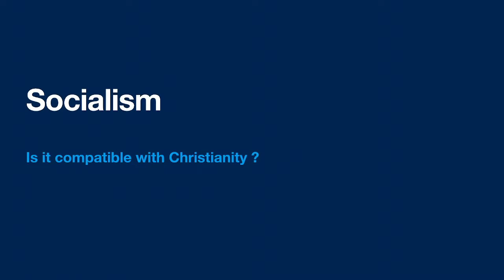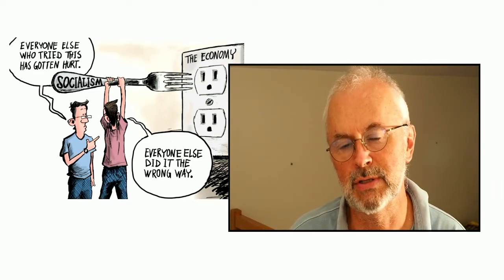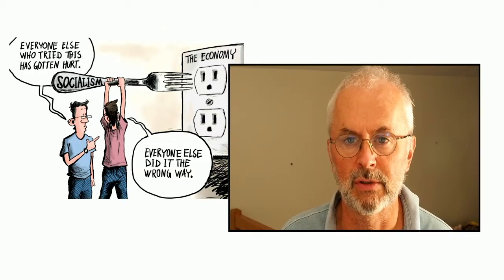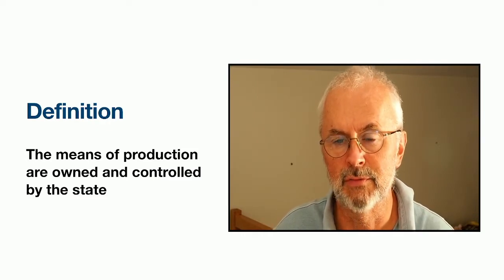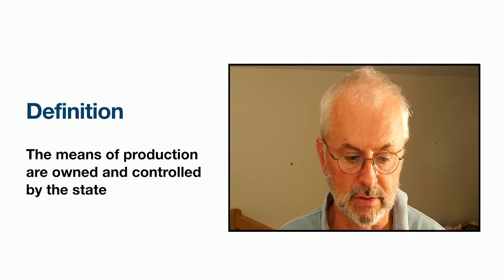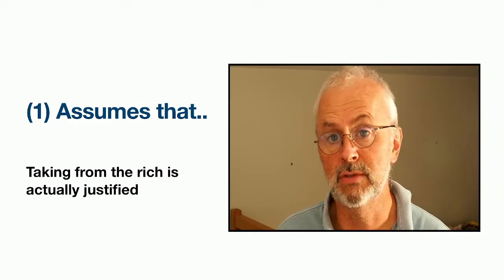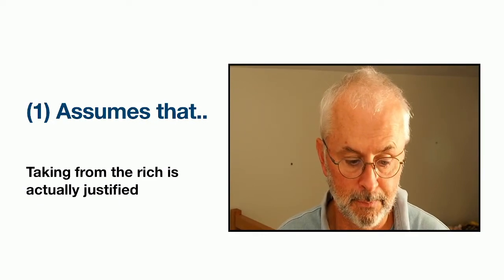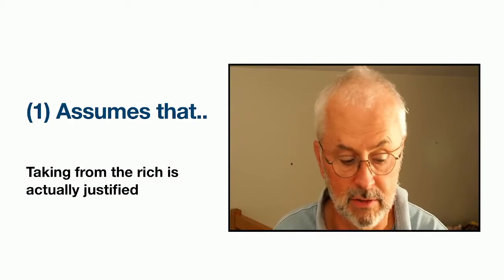Socialism - Is it compatible with Christianity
Many young people today think Democratic Socialism is a great idea that has never been tried before. In this video we will take a hard look at what the Bible has to say about Socialism and whether it is compatible with Christianity.